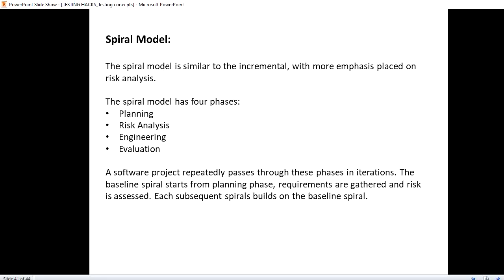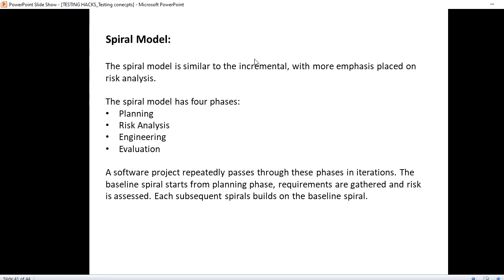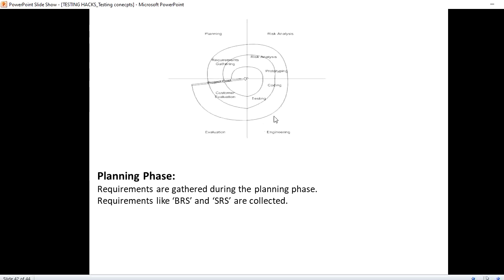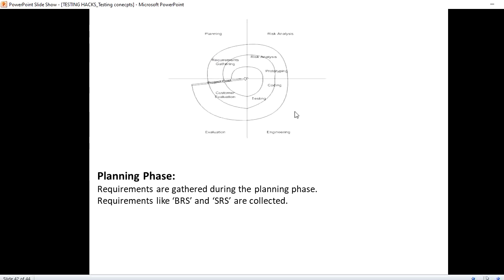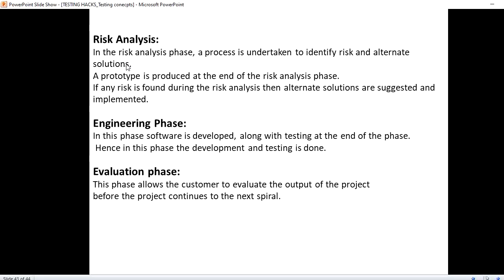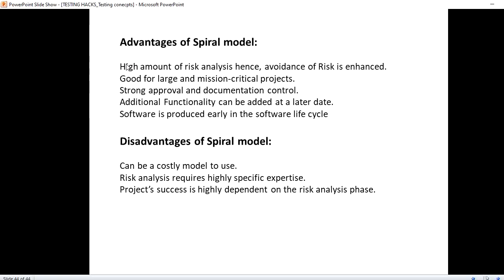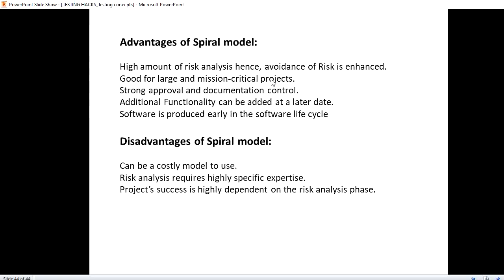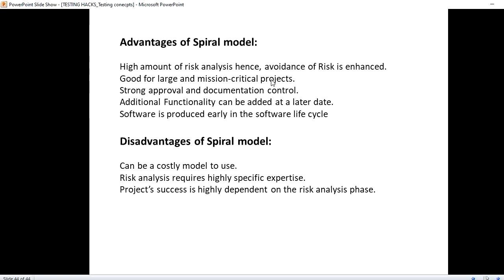What is Spiral Model? What are the Advantages and disadvantages of Spiral Model | SDLC Model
What is Spiral Model? What are the Advantages and disadvantages of Spiral Model?